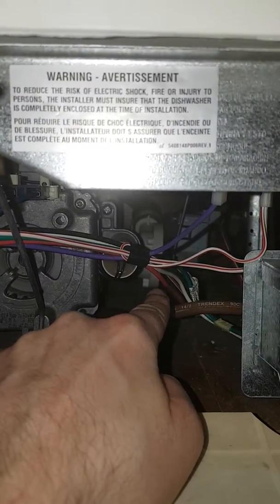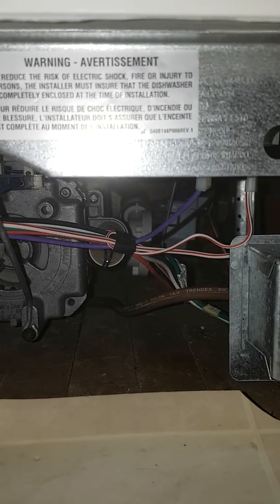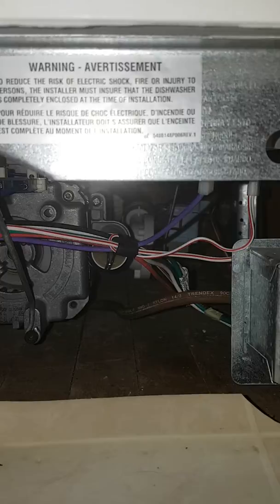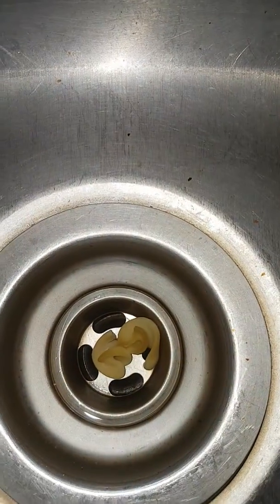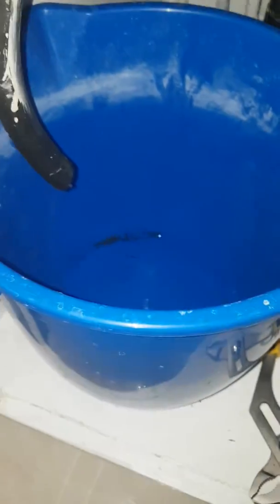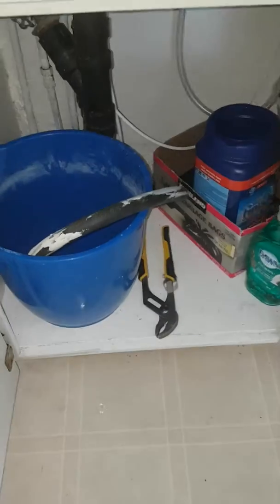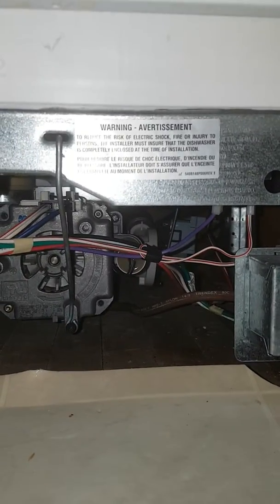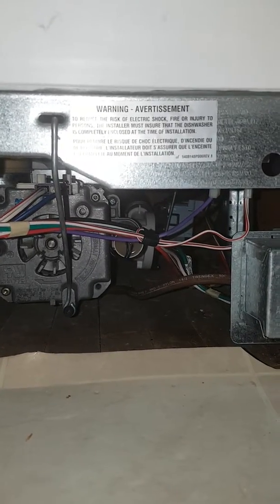Dishwasher drain pump humming but doesn't drain